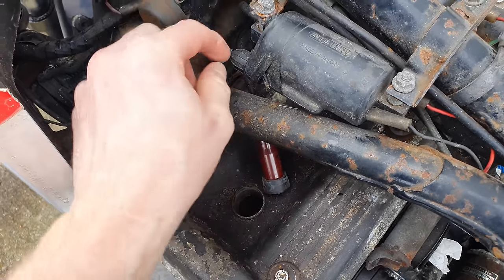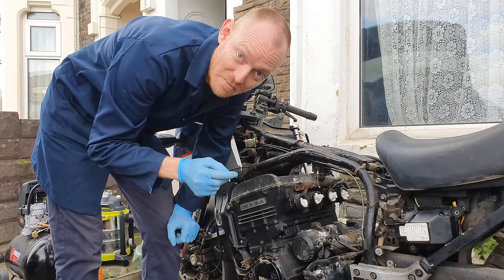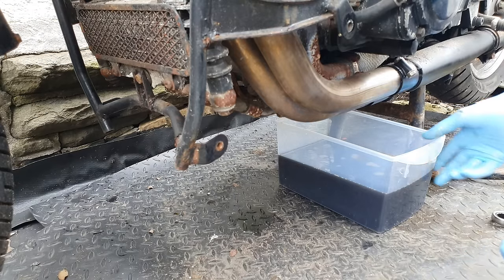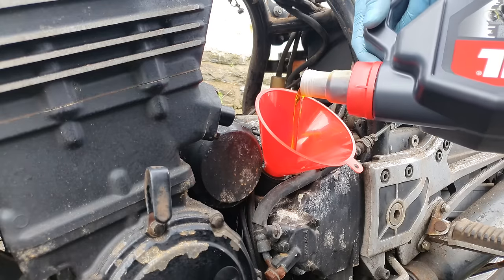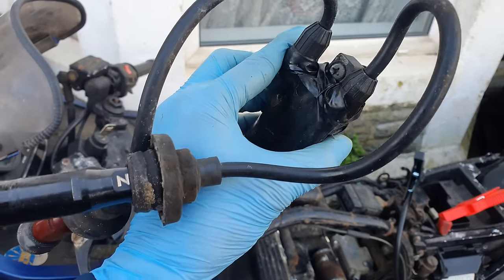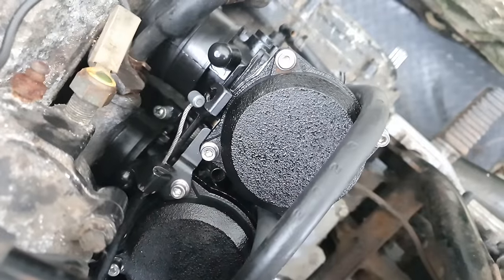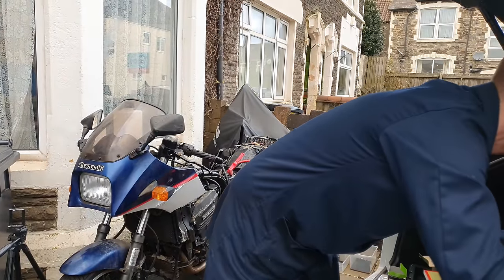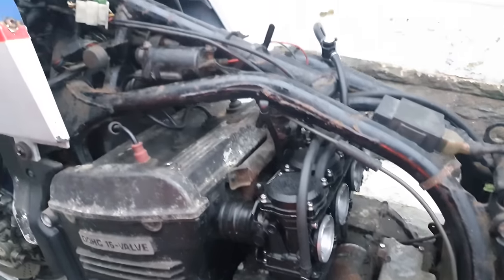First Start in 28 Years! Barn Find Kawasaki GPZ900R Ninja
Yes, you read that right, today I attempt to get the engine running on my GPZ900R that literally sat in a barn for nearly 30 years rusting away!
This wasn't my initial plan, I wasn't expecting spark but when I realised I had it, and I'd already done the carburettors, I didn't think there would be much more to do... how wrong I was! The journey is far from over but we now know whether the engine is good or bad, or whether it need a little bit of TLC.

So I remove the spark plugs, check for spark, drain the oil, replace the oil filter, put new oil in, check for compression, put new sparks in, refit the carburettors and balance a make-shift petrol tank onto the handle bars. Can I get it started? Watch to find out! What could possibly go wrong?

I hope you enjoy watching this video as much as I enjoyed making it.